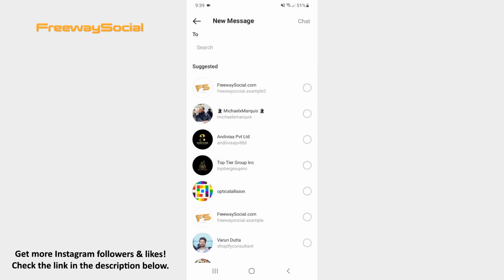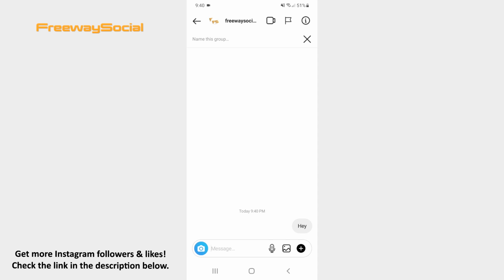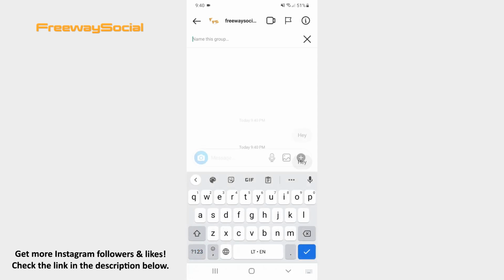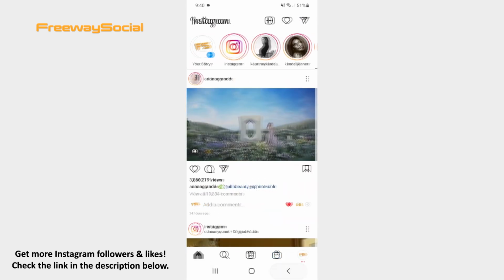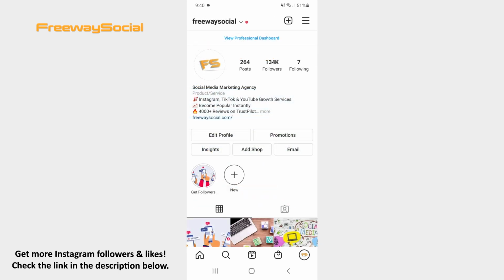How To Create Group Chat On Instagram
In this video I am going to show you how to create group chat on Instagram.

👉 Join our Instagram course (65+ video lessons) “Complete Guide To Instagram Growth”
👉 Read our article on how to create group chat on Instagram

Instagram lets you create a group chat and send messages to some of your friends at once.

1. Log in to your Instagram account and go to the home tab.
2. Click on the paper airplane icon in the top-right corner of the screen.
3. As soon as the direct messages section opens, press on the write a new message icon in the upper-right corner.
4. After that use the search bar to find the users you want add or scroll through the list of suggested users and hit the circles next to their names in order to add them.
5. Once you select the people, hit the Chat icon in the top-right corner and send the first message. Otherwise, the group will not be created.
6. Then you can name the group.

That’s it!

I hope this guide was helpful and you were able to create group chat on Instagram. Don’t forget to like this video and visit us